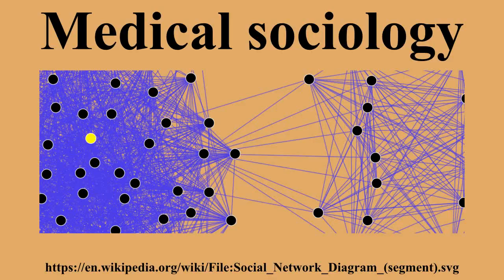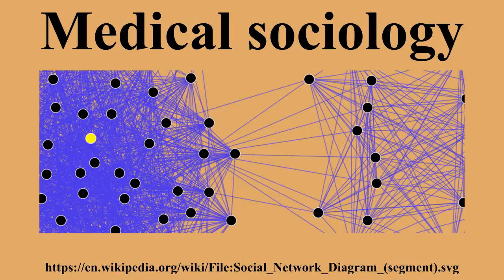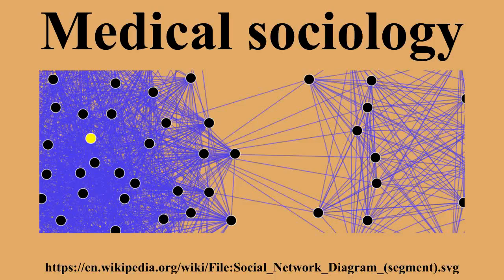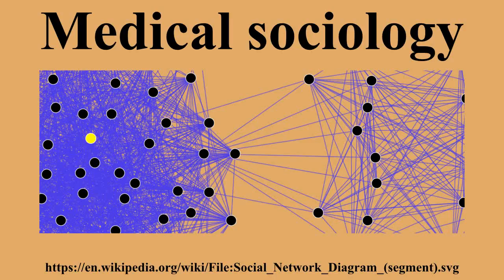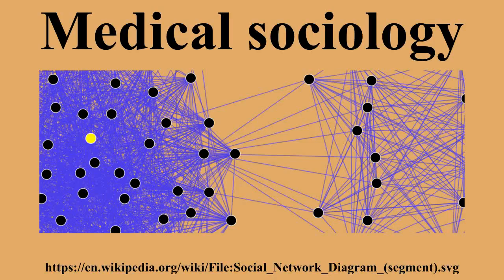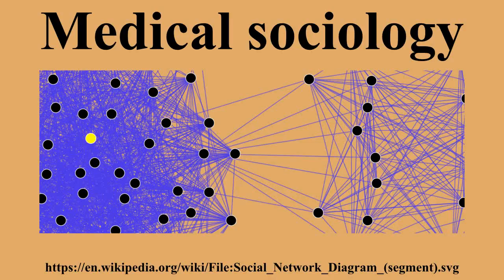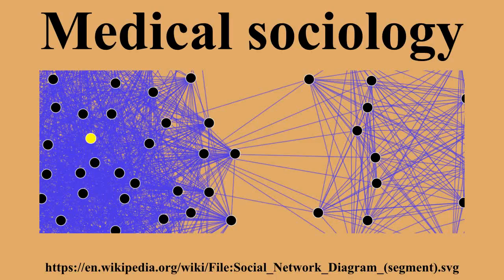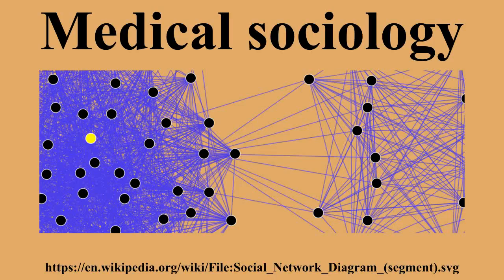Medical sociology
Ad-free videos.

Medical sociology is the sociological analysis of medical organizations and institutions; the production of knowledge and selection of methods, the actions and interactions of healthcare professionals, and the social or cultural effects of medical practice.The field commonly interacts with the sociology of knowledge, science and technology studies, and social epistemology.Medical sociologists are also interested in the qualitative experiences of patients, often working at the boundaries of public health, social work, demography and gerontology to explore phenomena at the intersection of the social and clinical sciences.Health disparities commonly relate to typical categories such as class and race.

---Image-Copyright-and-Permission---
About the author(s): Original: en:User:DarwinPeacock SVG-Conversation: User:Maklaan
Author(s): en:User:DarwinPeacock
---Image-Copyright-and-Permission---